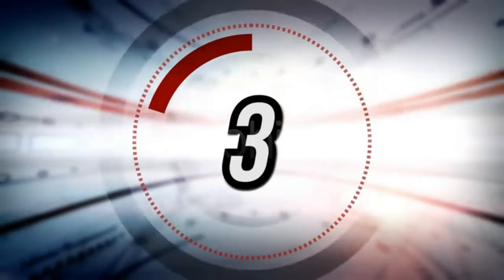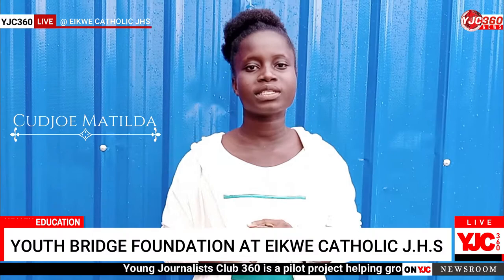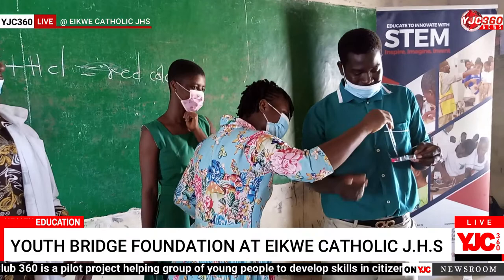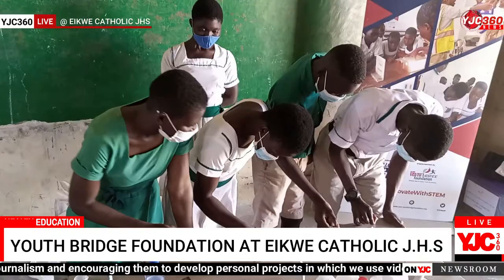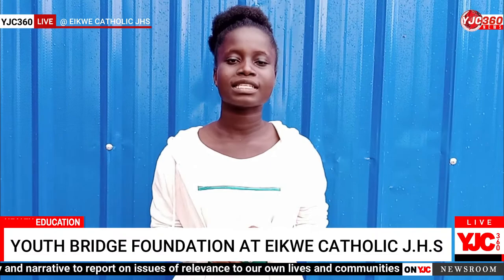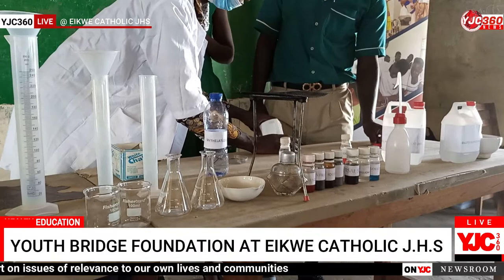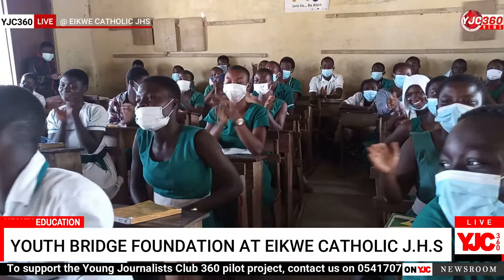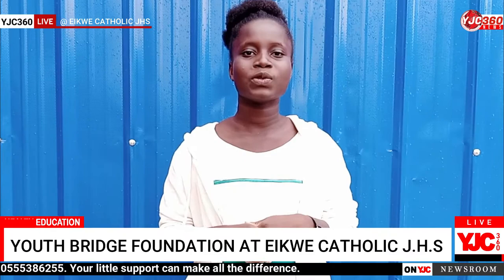Youth Bridge Foundation @ Eikwe Catholic JHS